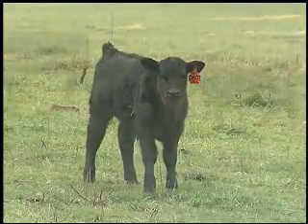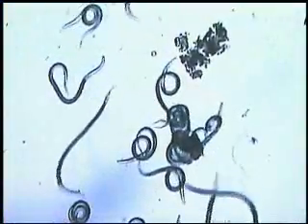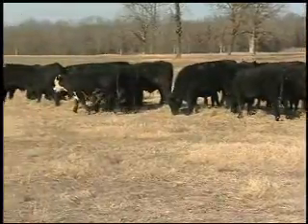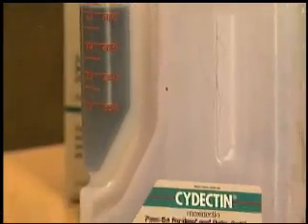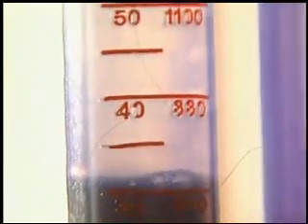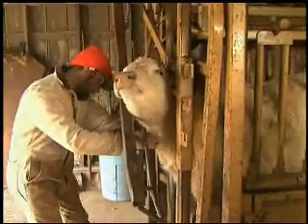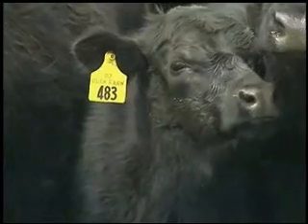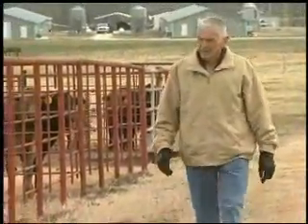Deworming Cattle in the Springtime